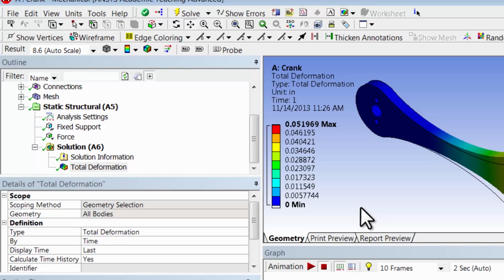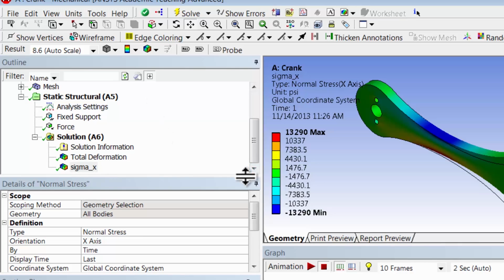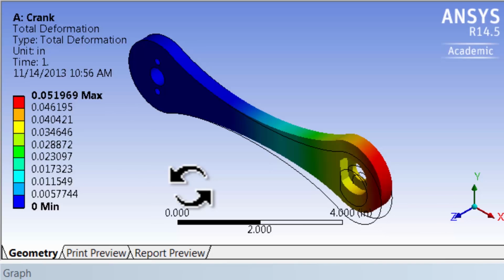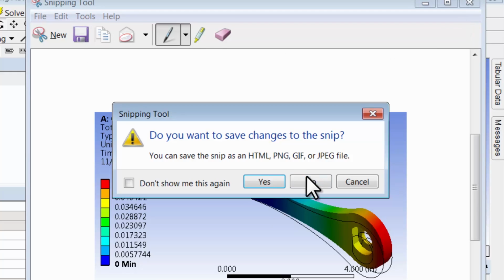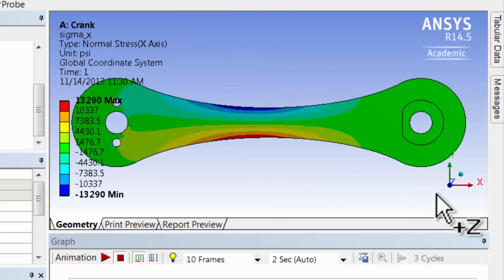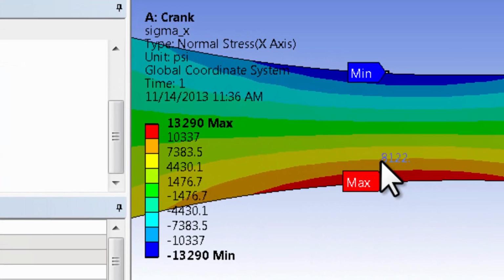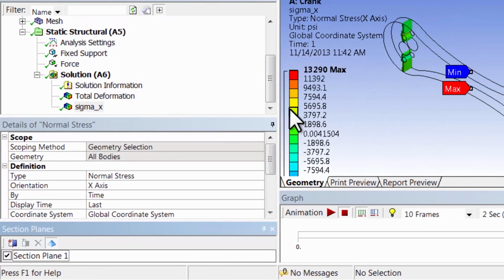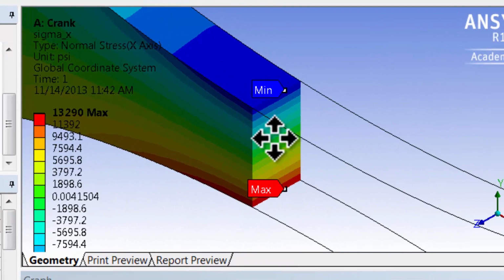CORENGR22016-V010800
2.2.7 Normal Stress in X Direction.mp4